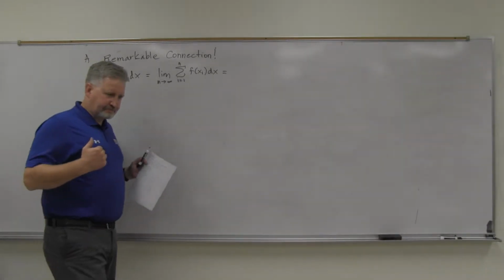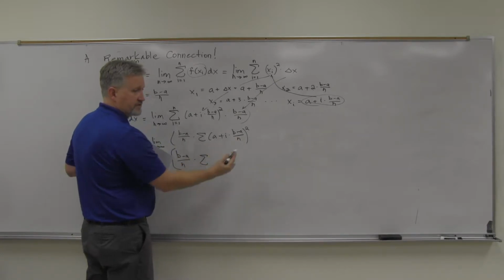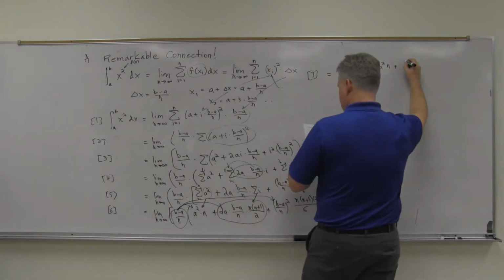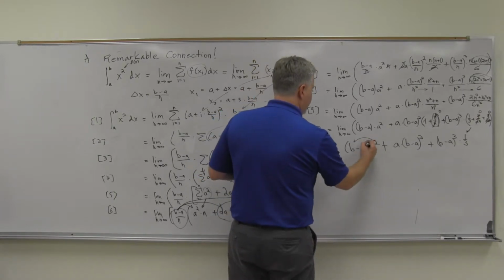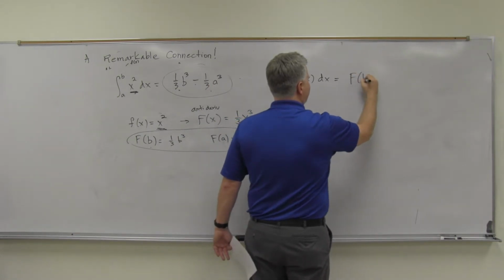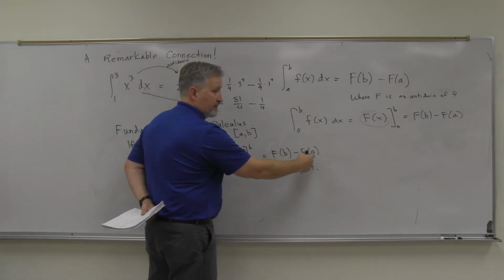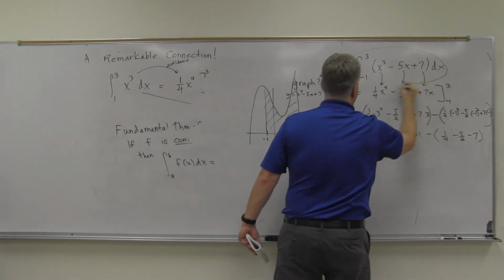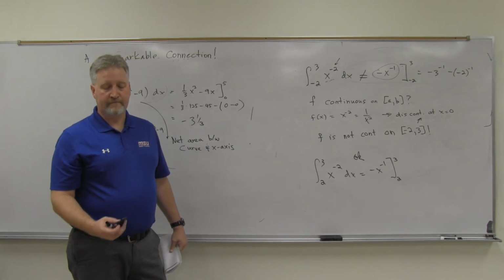MTH 261 Sec 4.3b The Fundamental Theorem of Calculus